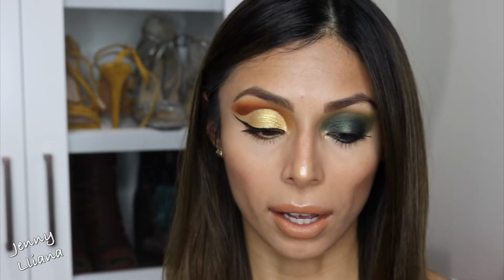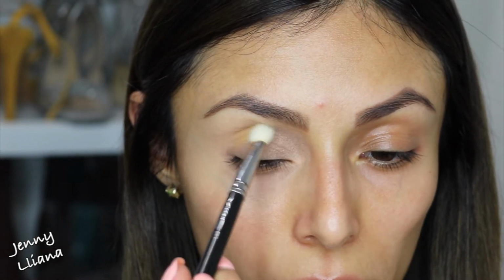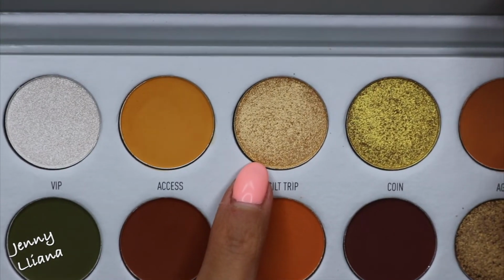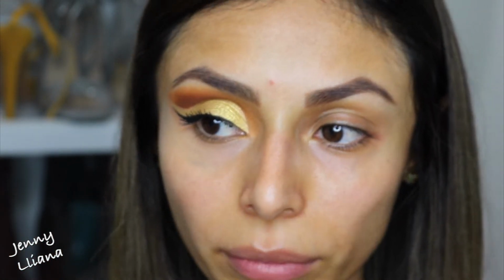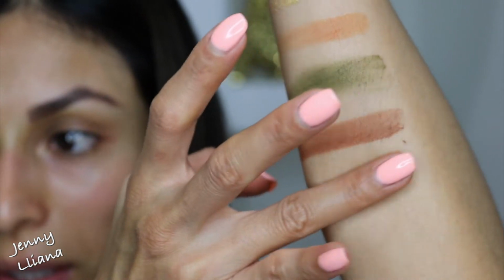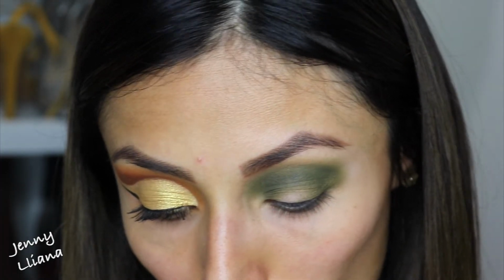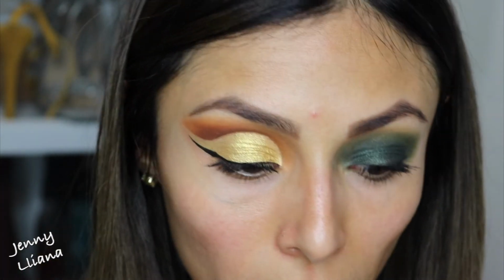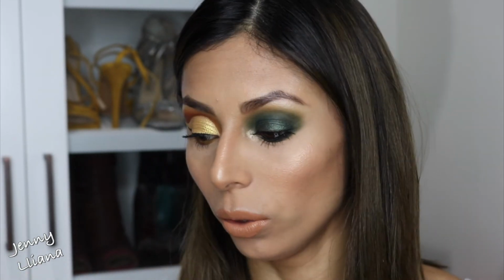*HONEST Jaclyn Hill x Morphe THE VAULT COLLECTION: My Experience + Live Tutorials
Hi Dolls!!

This is my Honest opinion of the Jaclyn Hill x Morphe The Vault Collection!
Please watch the entire video so that you don’t miss all details!